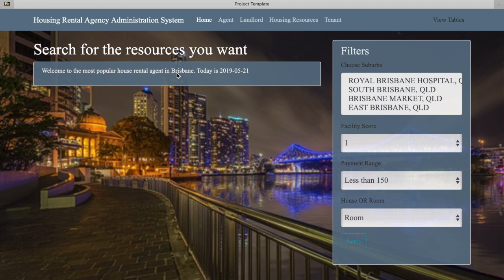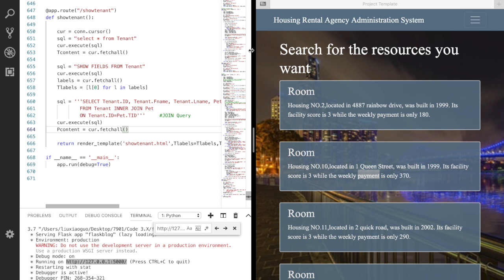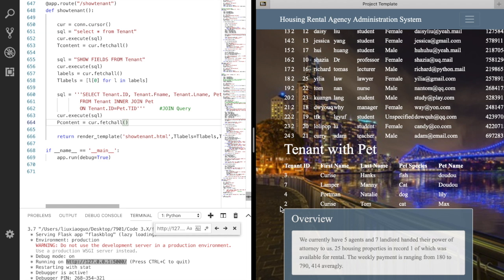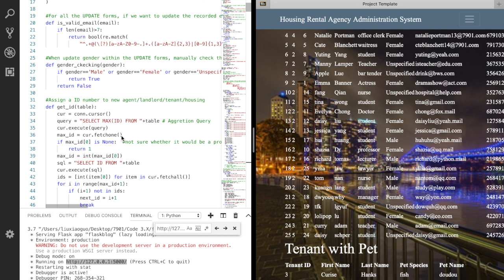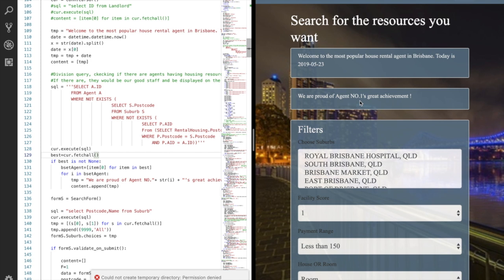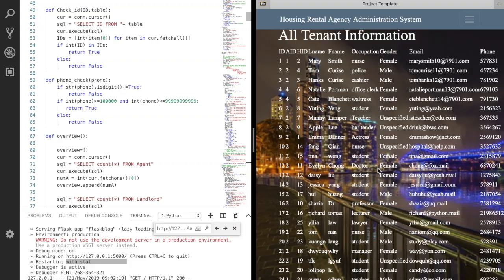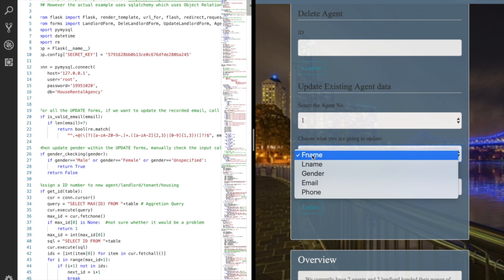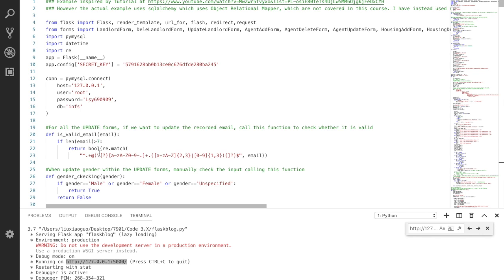infsvideo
此视频有关我的影片